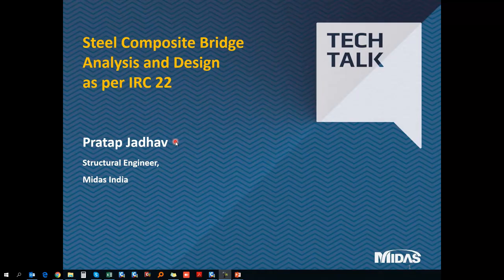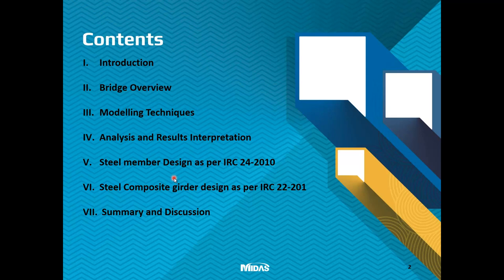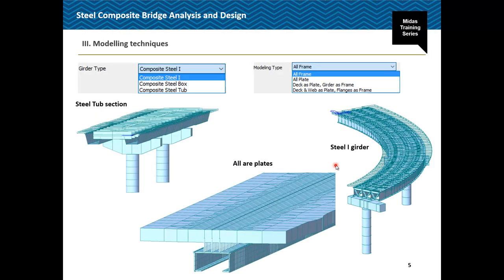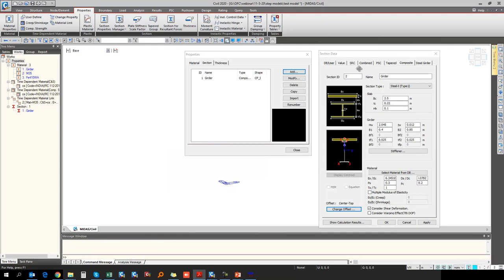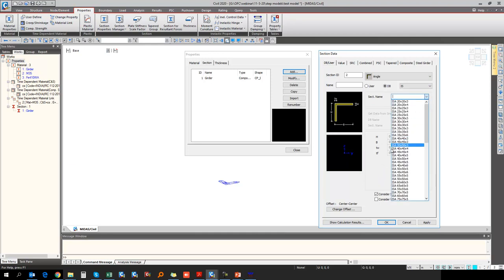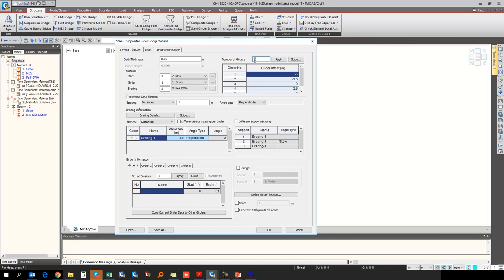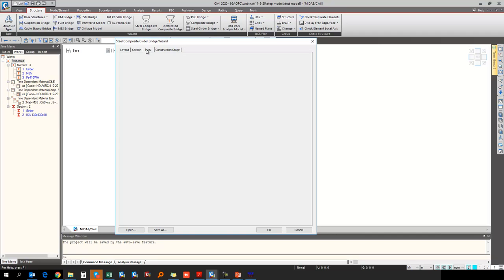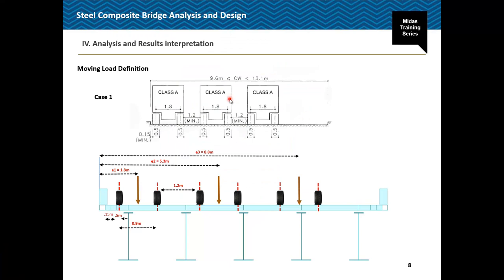4 Steel Composite I Girder Bridge Analysis and Design as per IRC 22